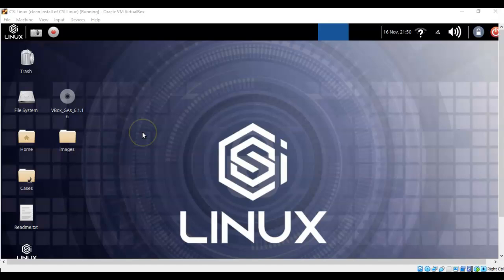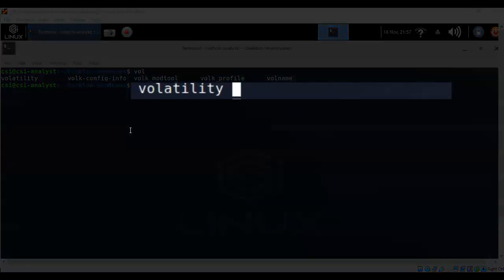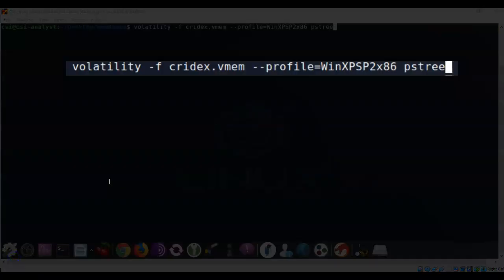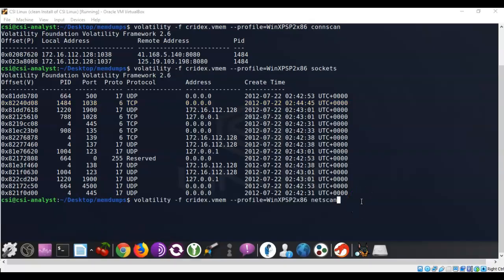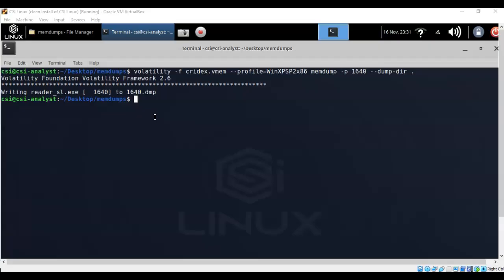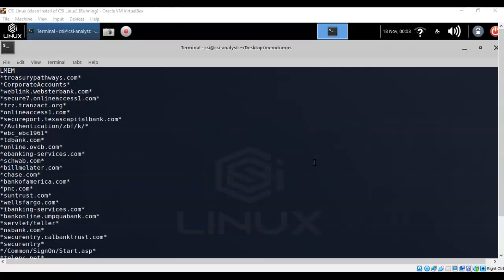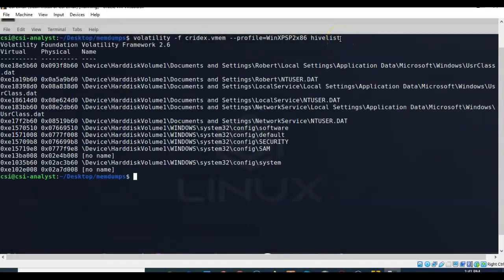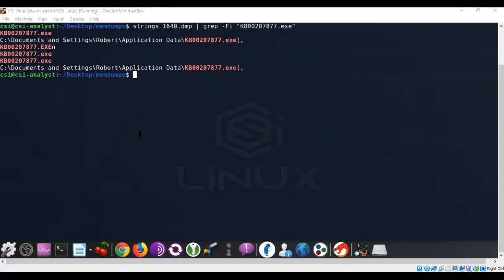Memory Forensics Using the Volatility Framework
In this video, you will learn how to perform a forensic analysis of a Windows memory acquisition using the Volatility Framework. Memory acquisition is the method of capturing and dumping the contents of a volatile content into a non-volatile storage device to preserve it for further investigation. A ram analysis can only be successfully conducted when the acquisition has been performed accurately without corrupting the volatile memory image.